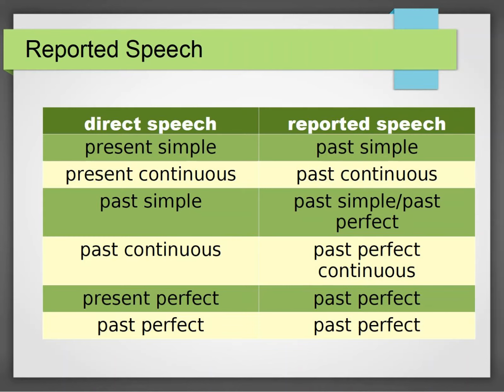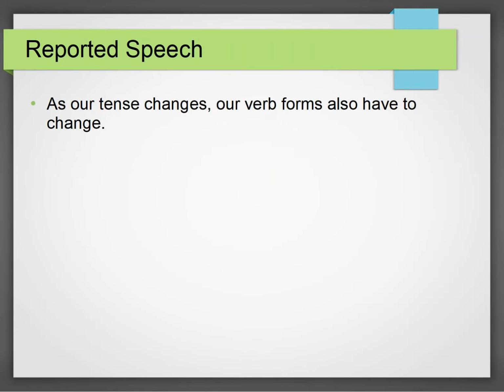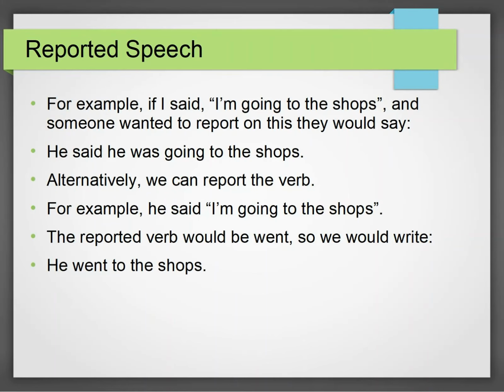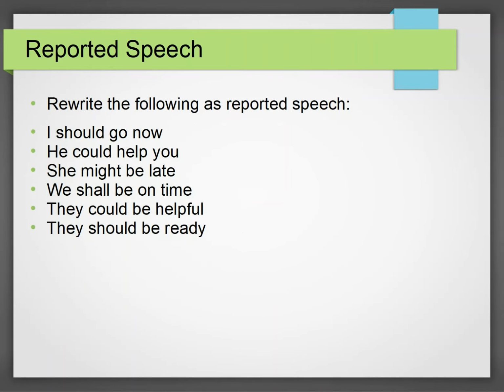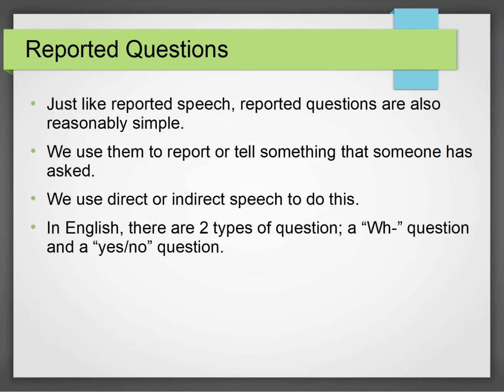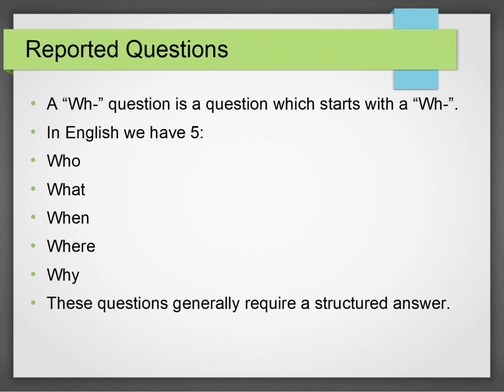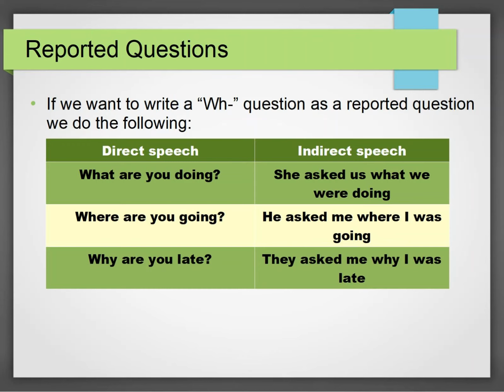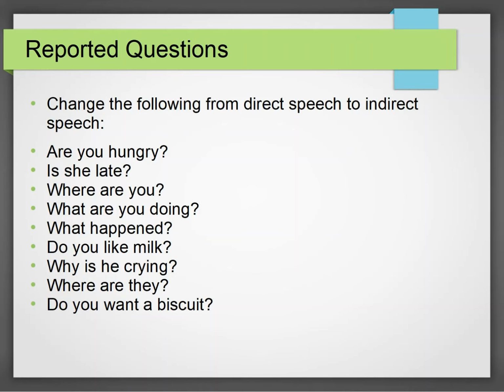Reported speech and questions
A video all about reported speech and questions